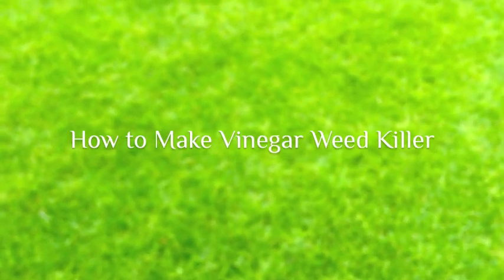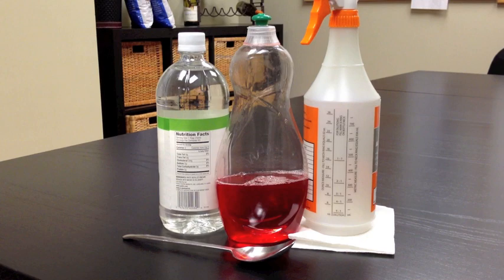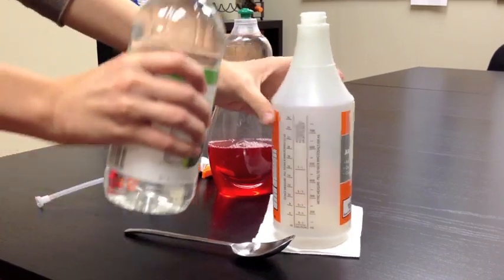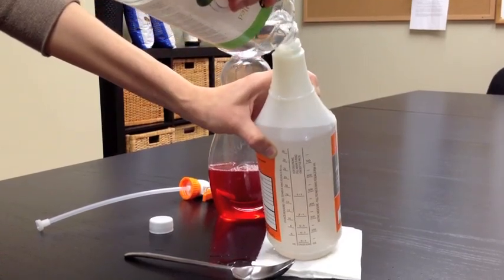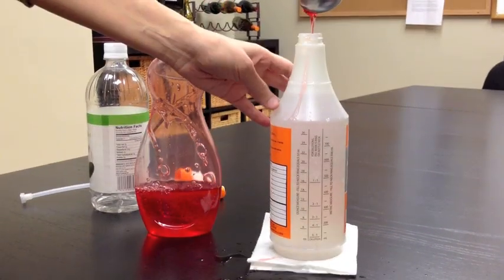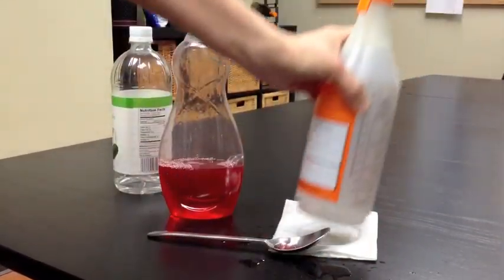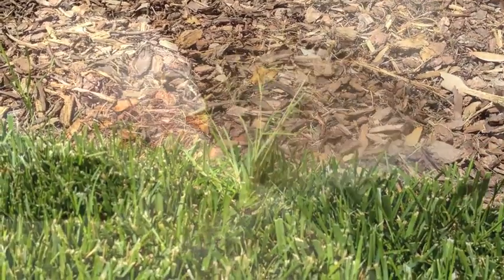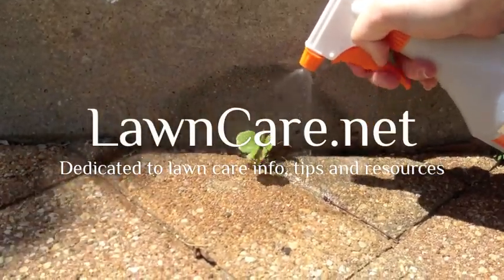How to Make Vinegar Weed Killer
A quick and easy tutorial on making an environmentally safe weed killer. For tips on how to best use vinegar herbicide, visit Lawncare.net.

Vinegar weed killer can remove grass-like or broadleaf weeds through spot treatment. It's important to note that vinegar acts as a contact herbicide, killing areas it comes into contact with but not traveling through the plant. It is most effective on young plants.